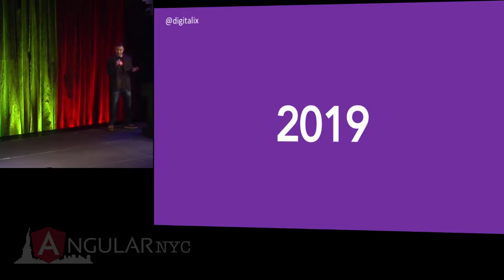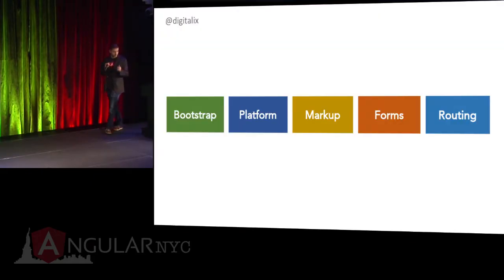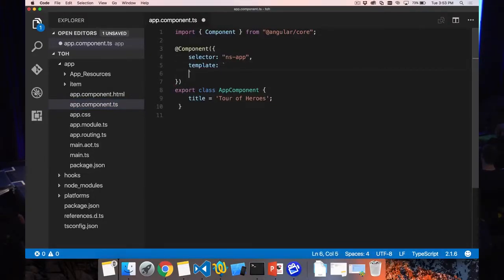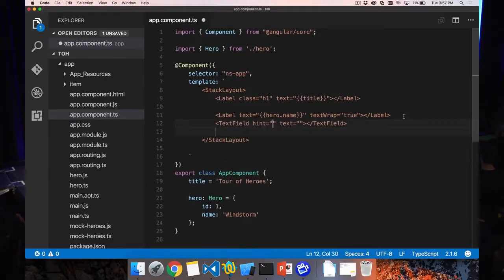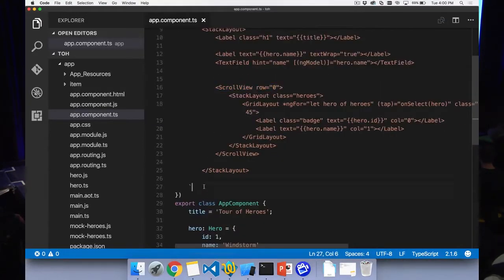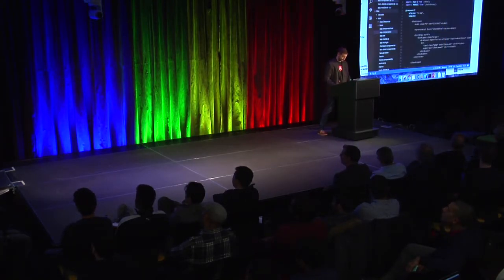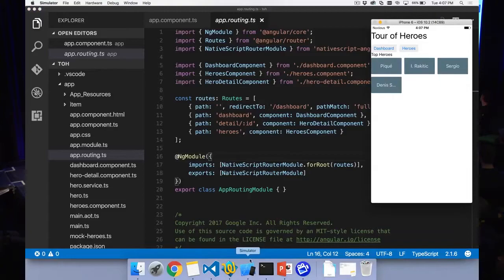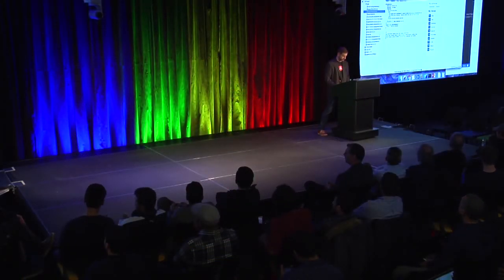AngularNYC - NativeScript and Angular - Alex Ziskind - 02/28/2017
This talk is going to give you a tour of two heroes: Angular and NativeScript.

You’ll be introduced to NativeScript in the context of Angular. Then we’ll dive into some code to see how developing for the mobile platform differs from developing for the web with Angular.

Familiarity with Angular version 2 is recommended as we’ll approach only the NativeScript side of things and not go into details about basic Angular concepts such as components, routing, and modules.

LEVEL - BEGINNER

RESOURCES